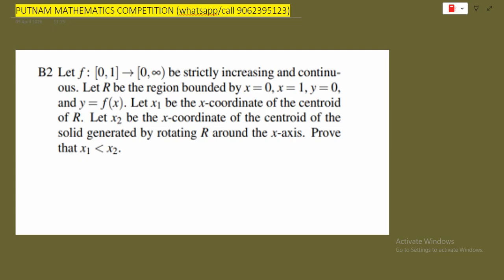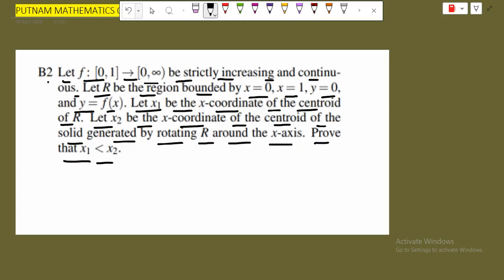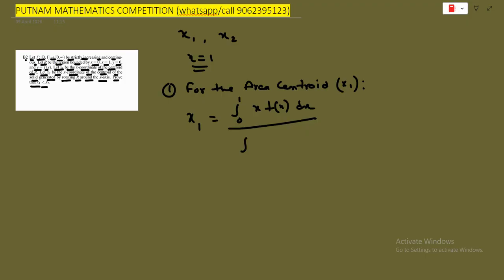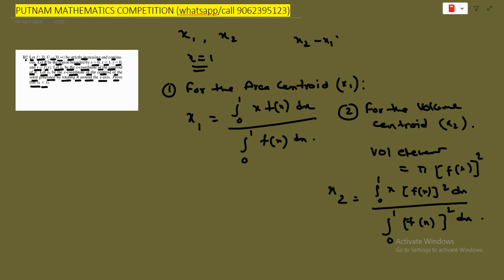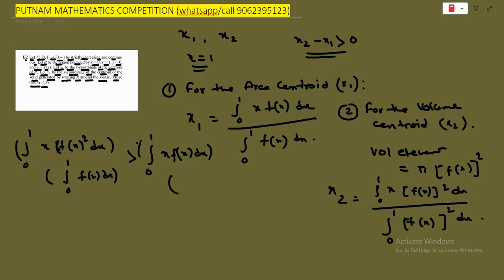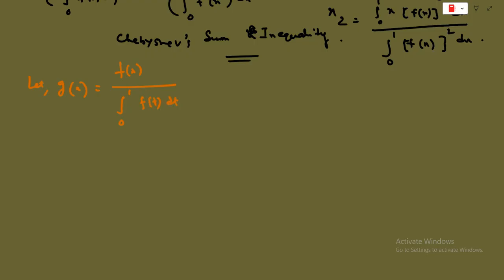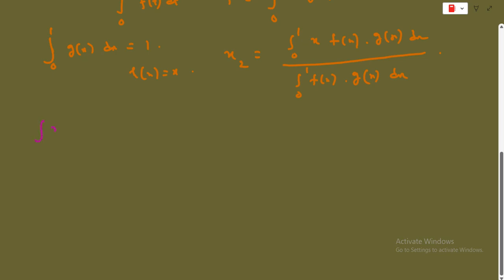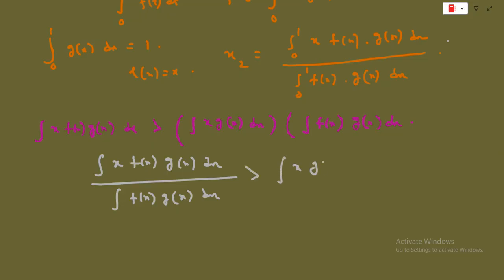Putnam Mathematics Competition Past Paper Solution Step-by-Step Putnam MathCompetition Maths Qs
Welcome to this detailed and concept-focused session on **Putnam Mathematics Competition Past Paper Solutions with Step-by-Step Explanation**, designed especially for serious mathematics learners who want to understand not just the answer, but the complete thinking process behind solving one of the toughest undergraduate mathematics exams in the world.

The Putnam Competition is globally recognized for testing deep mathematical intuition, logical reasoning, and creativity. Unlike standard exams, it challenges students to think beyond formulas and apply concepts in innovative ways. In this video, we break down past paper questions into clear, structured steps so that even complex problems become approachable and understandable.

This session is carefully crafted to guide you through each stage of problem solving. We begin with understanding the problem statement, identifying key patterns, and selecting the most efficient method to approach the solution. Every step is explained in detail, ensuring that you develop strong conceptual clarity and problem-solving confidence.

Our approach focuses on simplifying difficult problems using intuitive explanations and logical sequencing. Instead of jumping directly to answers, we emphasize the importance of structured thinking, which is essential for cracking high-level competitive exams like Putnam. This will help you build a strong mathematical foundation that can be applied across multiple domains.

In this video, you will learn how to handle problems from core areas such as Algebra, Number Theory, Combinatorics, and Calculus. These topics form the backbone of the Putnam Competition, and mastering them is crucial for achieving high scores. We also discuss common mistakes students make and how to avoid them effectively.

This content is highly beneficial for undergraduate students aiming to participate in the Putnam Competition, as well as for those preparing for Math Olympiads and other advanced-level exams. If you are someone who enjoys challenging problems and wants to elevate your mathematical thinking, this session will be extremely valuable.

We also provide insights into examiner expectations and how answers are evaluated. Understanding this aspect can give you a strategic advantage, as you will learn how to present solutions in a clear and impactful manner. Proper presentation can often make a significant difference in competitive exams.

At Dr. Sourav Sir’s Classes, we focus on delivering high-quality education through a structured and student-friendly approach. Our teaching methodology ensures that students move from basic understanding to advanced problem-solving skills in a systematic way. We offer live classes, recorded sessions, mock tests, and one-to-one mentorship to support every student’s journey.

Consistency and practice are the keys to success in mathematics. Regular exposure to challenging problems, combined with the right guidance, can dramatically improve your performance. This video is one step towards building that strong preparation strategy.

If you want to take your preparation to the next level, you can join our specialized courses designed for competitive mathematics exams. We provide comprehensive coverage, detailed notes, and continuous performance evaluation to help you achieve your goals.

Keep learning, keep practicing, and keep challenging yourself. Mathematics rewards those who are patient, curious, and consistent. Let this be the beginning of your journey towards mastering advanced problem solving.